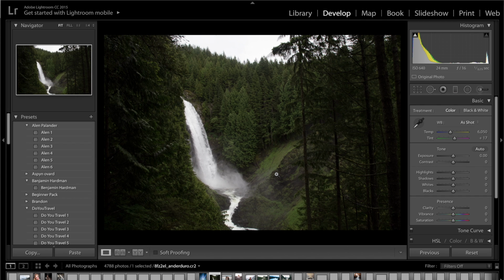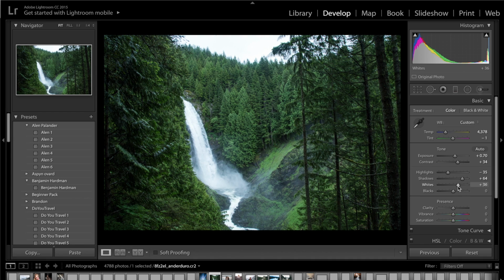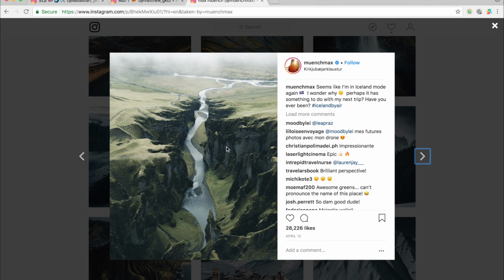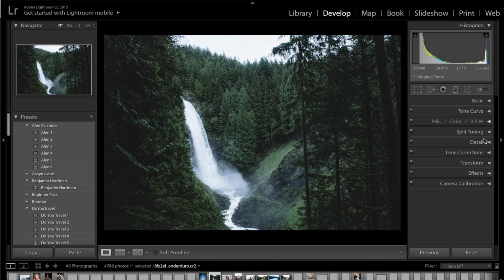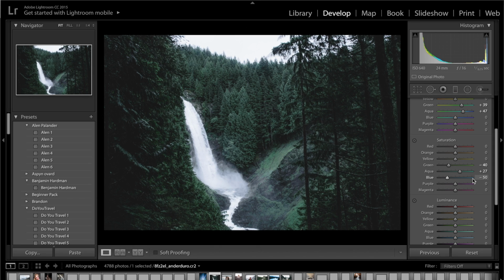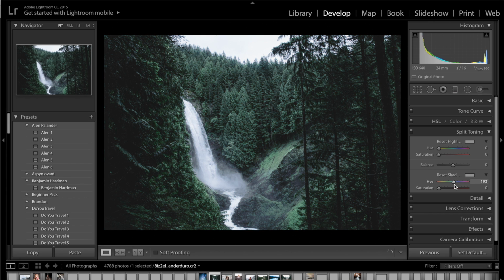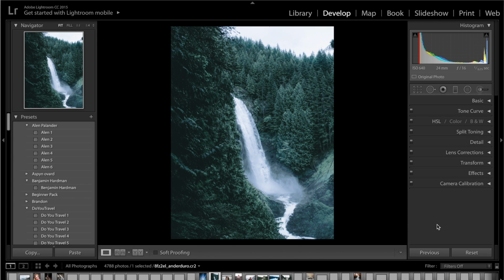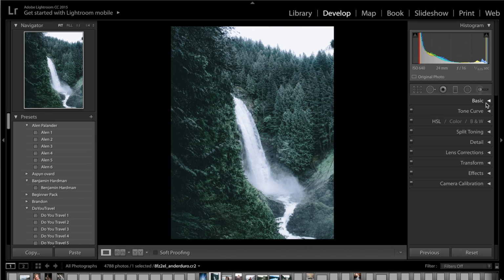HOW TO EDIT LIKE @MUENCHMAX | MOODY COLORGRADE Instagram dark theme | edit moody photos lightroom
WHOLE SHOP PRESETS: In today's tutorial I'm taking you through the basics and how to edit moody style images in the style of @MuenchMax, you can buy some presets on our website if you want to edit MOODY style photos.

If you're into photoshop edits we also have an epic photoshop plugin for sale that allows you to change the sky in your images in one click!

Editing
MacBook Pro